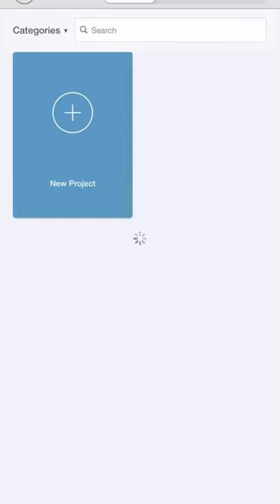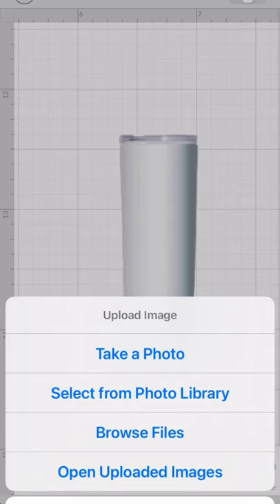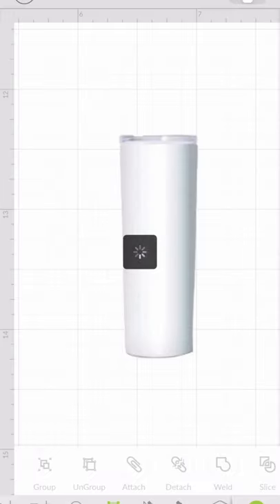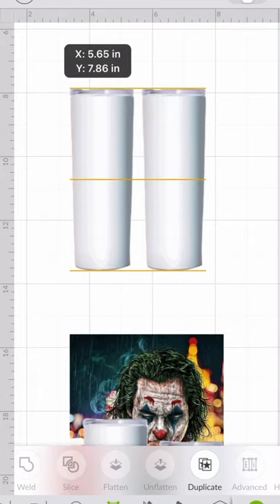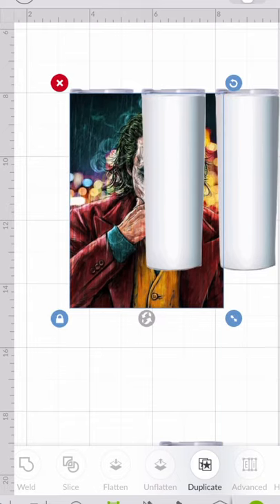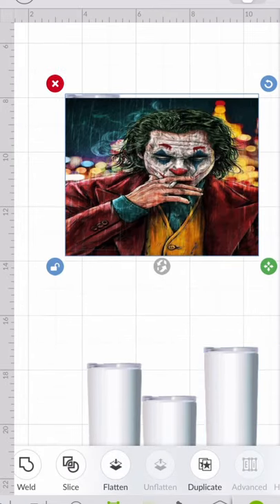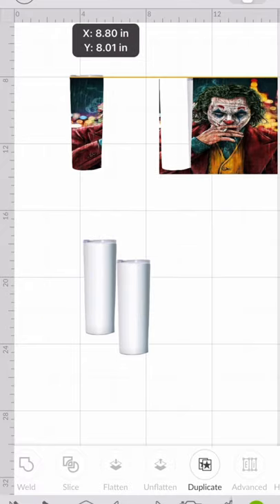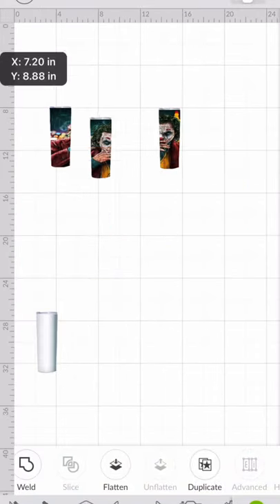How to mock up tumblers on Cricut design space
In this video, I show you step by step how I mock up images on tumblers for preview.